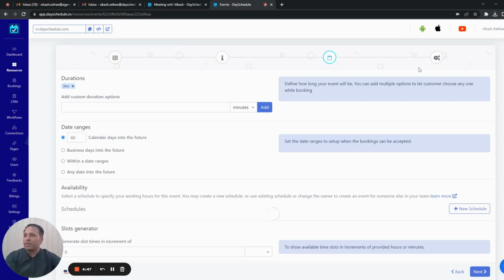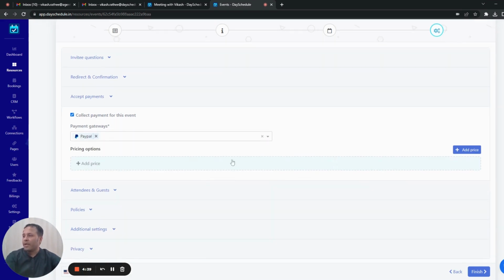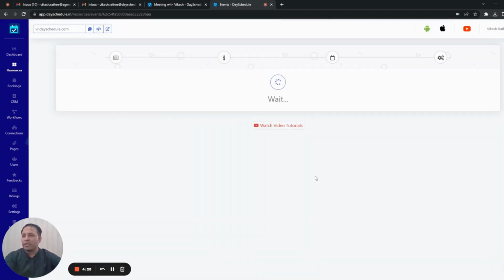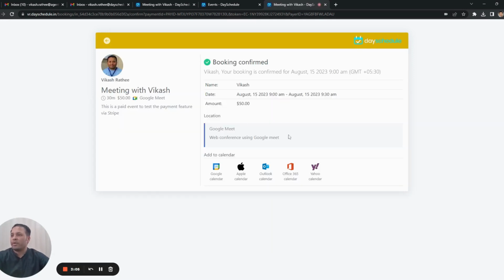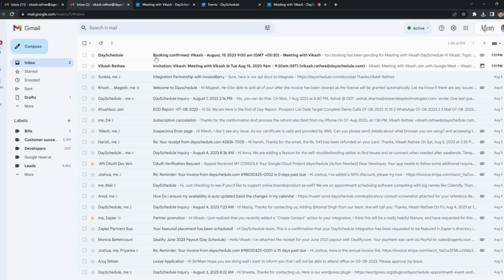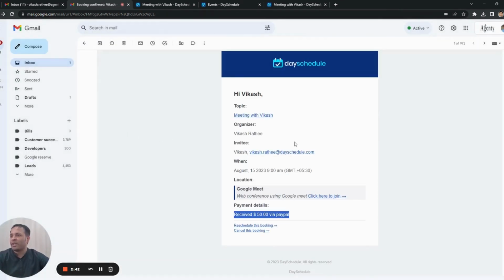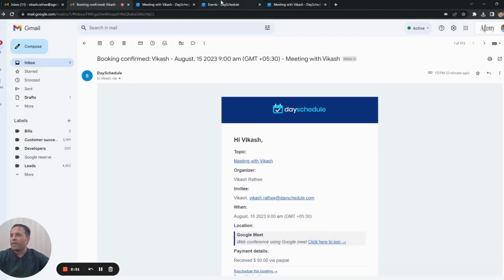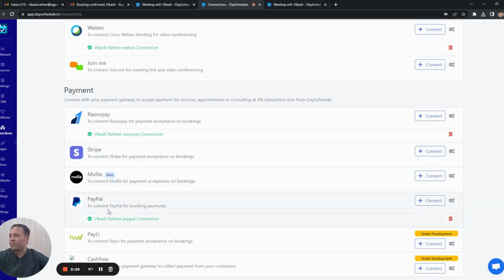How to accept appointment payment with PayPal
In this video, I'll show you how to use the PayPal payment gateway to accept payments for your bookings on DaySchedule. I'll guide you through the process of setting up the payment gateway, mentioning the price, and confirming the payment.
Once the payment is confirmed, the booking will be automatically confirmed. I'll also explain how customers will receive an email with all the details, including the payment receipt and a Google Meet link. To connect the PayPal payment gateway, simply go to the connections section and click on the Connect button. Let's get started!

0:05 Introduction
0:12 How to add PayPal payment gateway in your event
0:25 Add price on booking page
0:45 Booking an appointment page
2:01 Connect the payment gateway